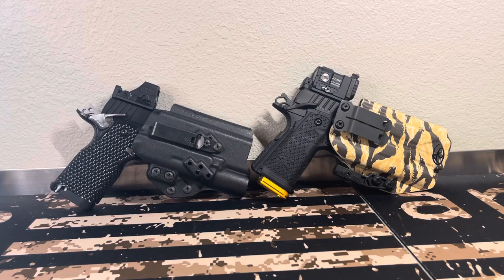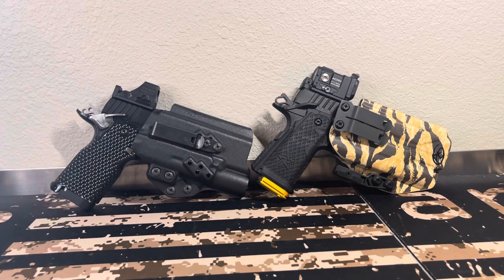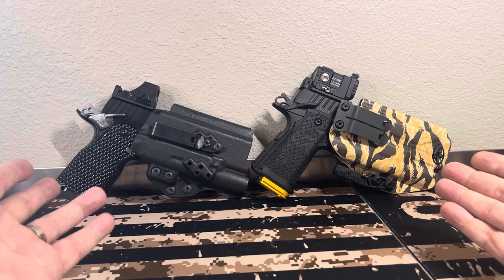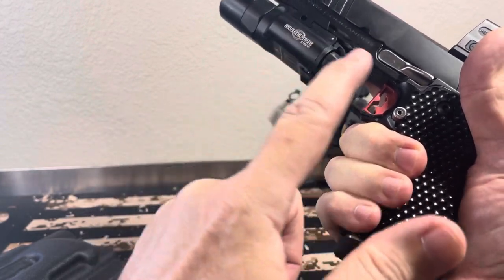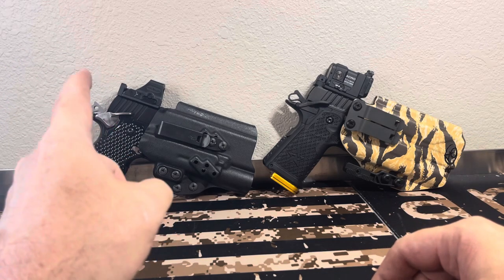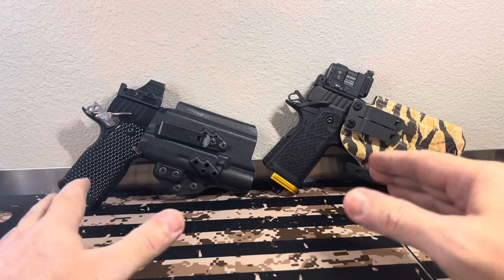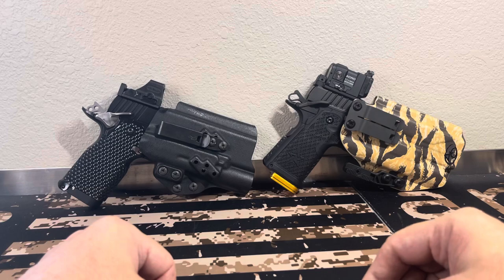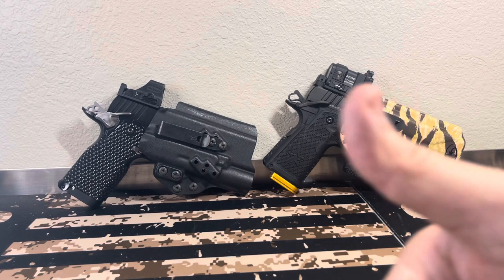So You Want to EDC (Carry) a 2011..This Vid May Help?